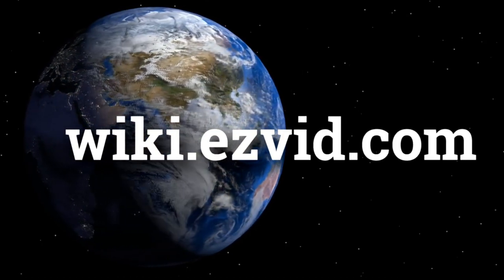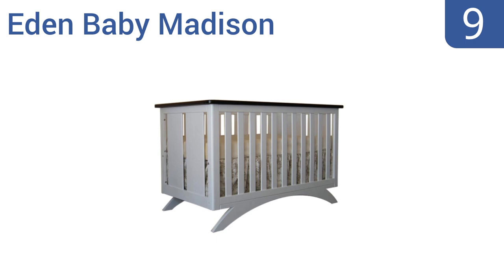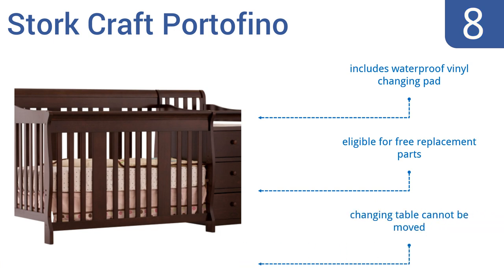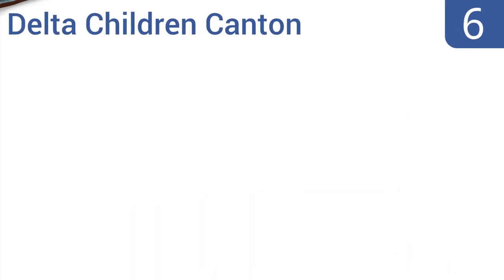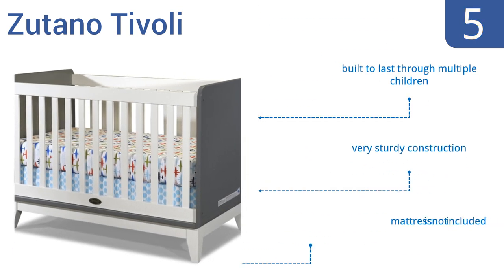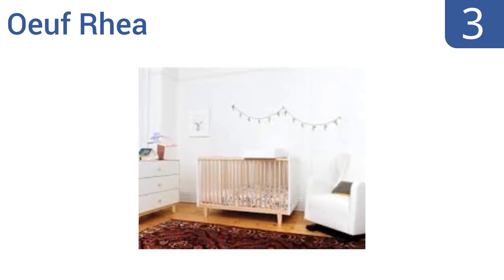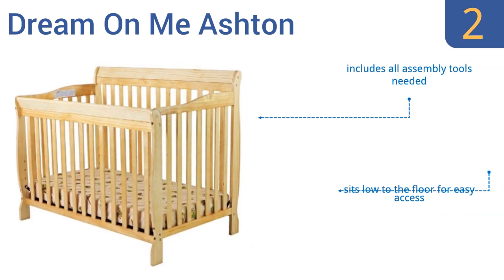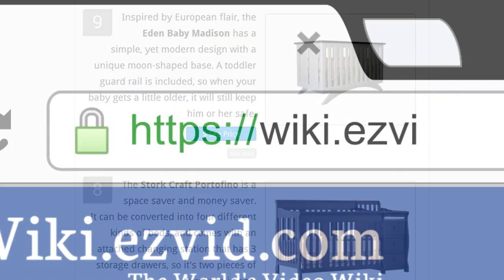10 Best Wood Cribs 2016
Wood Cribs Reviewed In This Wiki:
Million Dollar Baby Ashbury
Eden Baby Madison
Stork Craft Portofino
Babyletto Scoot
Delta Children Canton
Zutano Tivoli
Kalon Studios Io
Oeuf Rhea
Dream On Me Ashton
Ubabub Pod